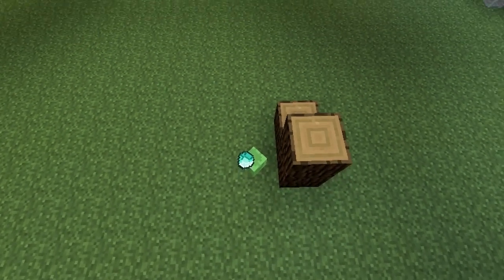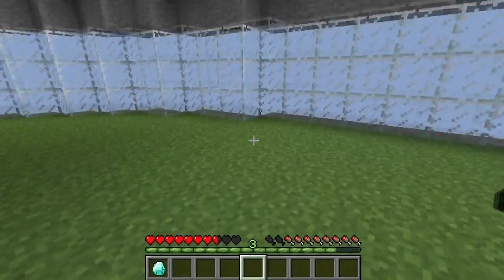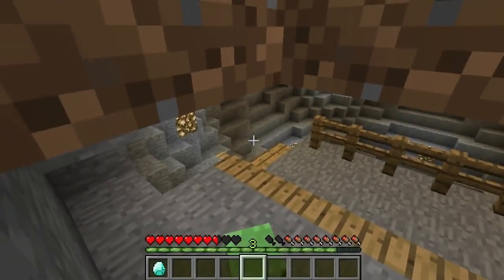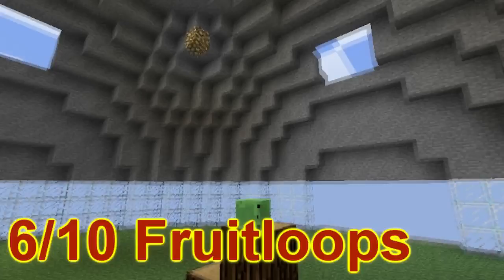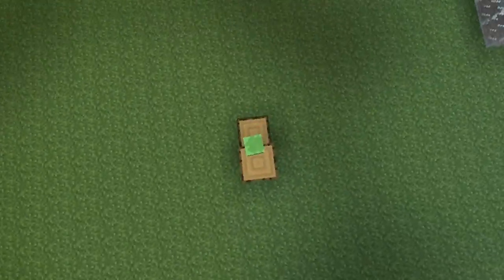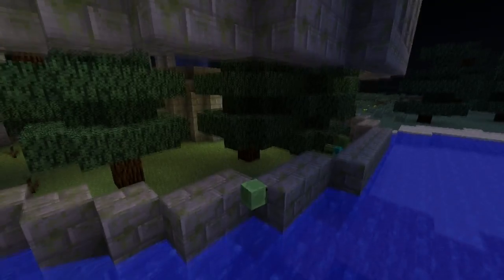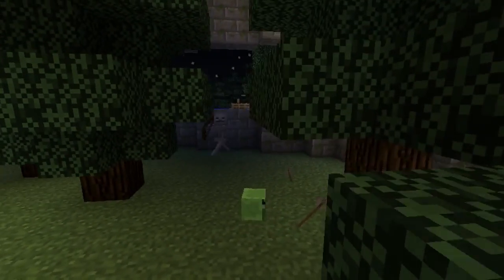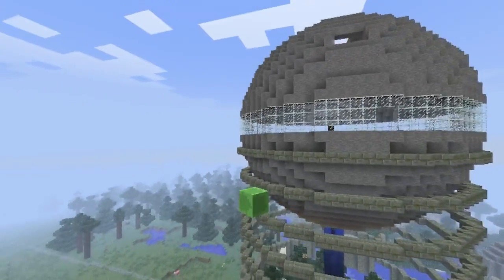Minecraft | Episode 330 | Destiny Slime | iPodmail | 1.0.0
1.0.0 Notch Mojang minecraft mine craft 1.9 beta minecon steve head Pegasus creeps aether pig man ipodmail nether realm rare creepy scary fire game pc gaming play live Mining Shaft creeper Water Diamond Gold Redstone Ore creatures axe modding Mo mod diamond statue boots viral guru best minecrafter sly tornado mods shaft adam subscribers zombie spider facebook tale of kingdom herobrine yogscast Material Detector Mystic Dragons Rc Plane Blood Computercraft